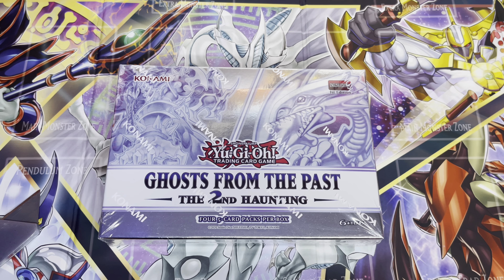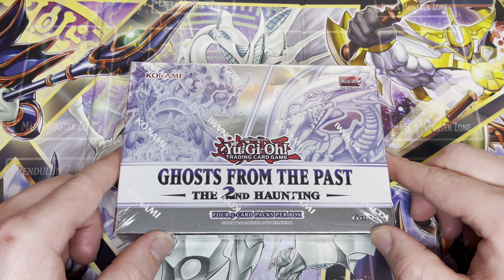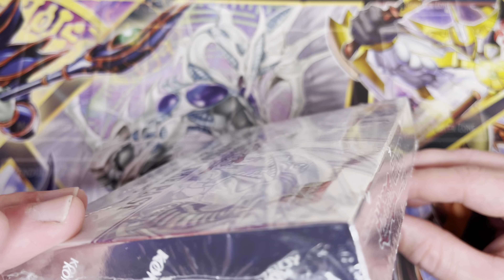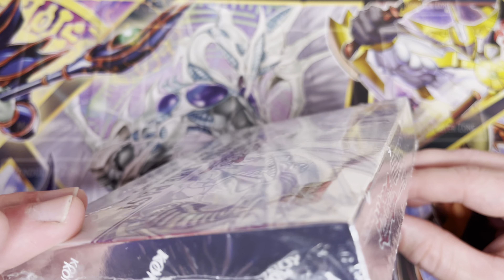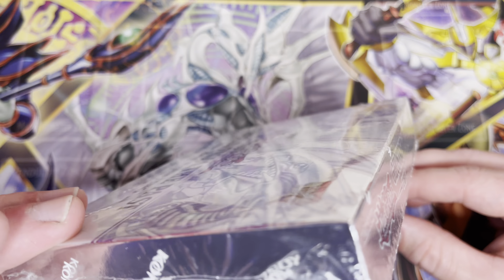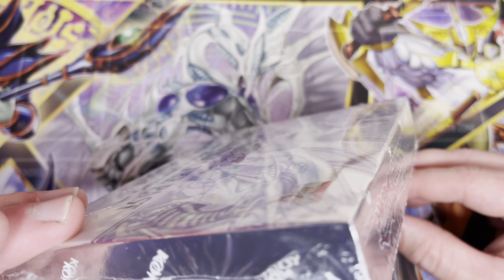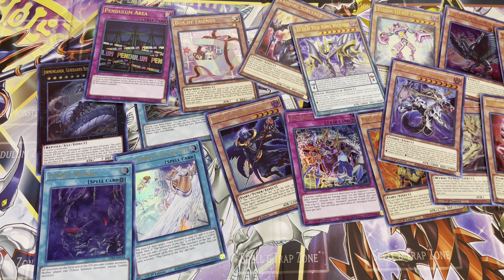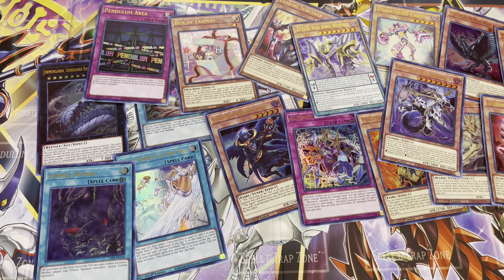Late Card Pack Pulls Episode 1 - Yu-gi-oh - Ghosts From The Past: The Second Haunting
It's time to pull!! What are we pulling from today!? None other than Ghosts From the Past: The Second Haunting! I wanted to start a new Series called Late Card Pack Pulls! This is the result! Also I mention in the video that I was going to put card prices during each card pull. I decided to do it in one lump sum at the end. Was way easier that way! Lets see if I made my money back!!

0:00 - Intro
3:30 - Pack 1 First Pack
4:20 - Pack 2 Opening
5:25 - Pack 3 Opening
6:03 - Pack 4 Opening
7:13 - Pack 5 Last Pack
7:55 - Card Prices Breakdown
8:26 - TCG Vs. PriceCharting Prices Overview
10:47 - Outro